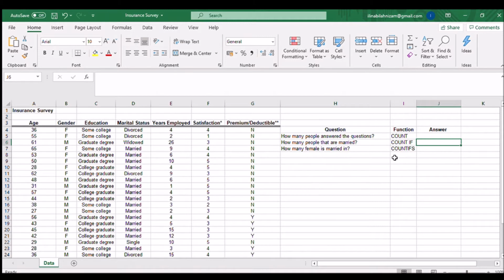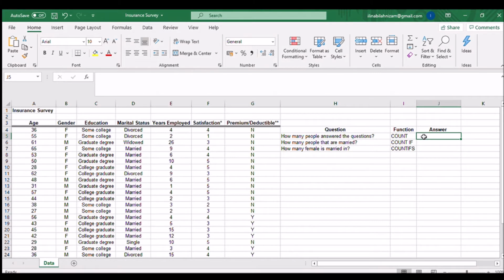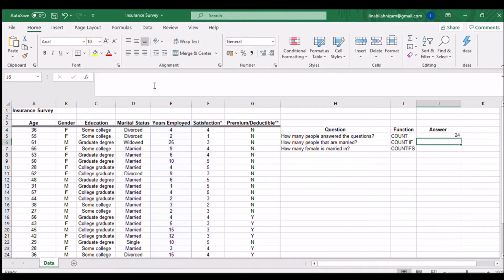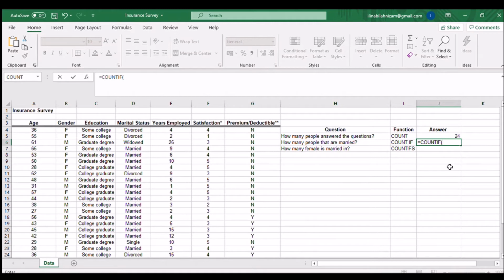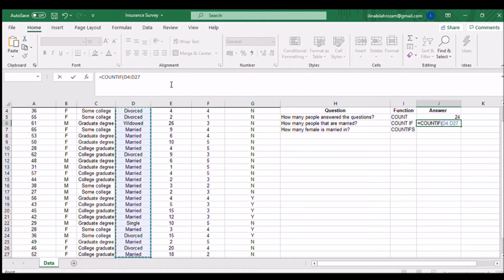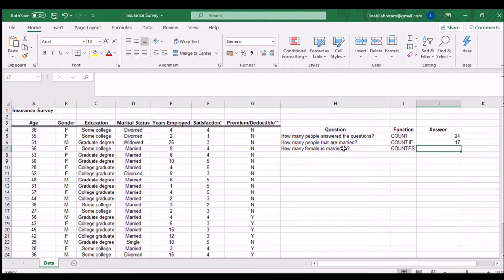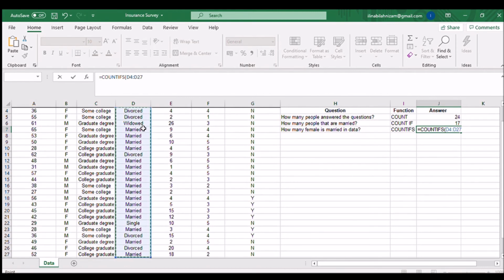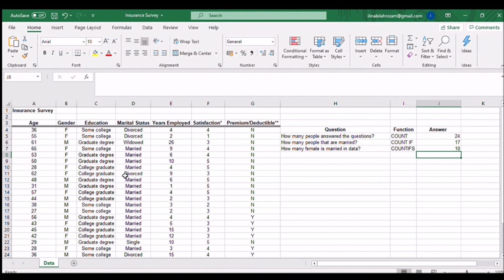Video Tutorial COUNT, COUNTIF, COUNTIFS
Learn how to use COUNT, COUNTIF and COUNTIFS to count the number of cells that meet a criterion or multiple conditions.